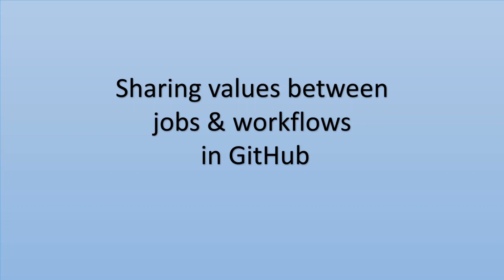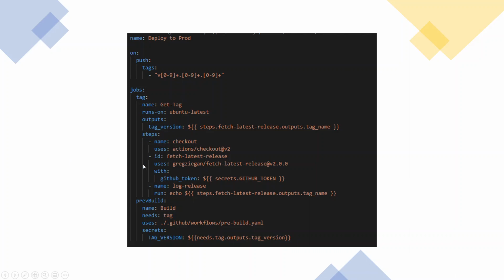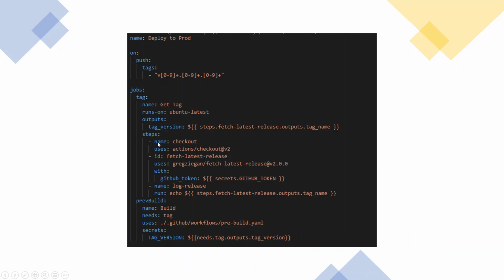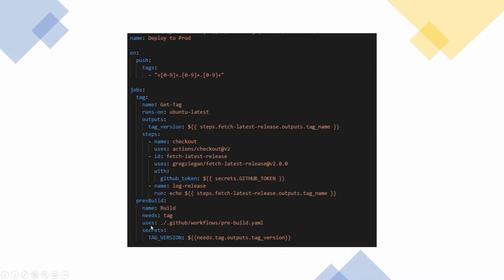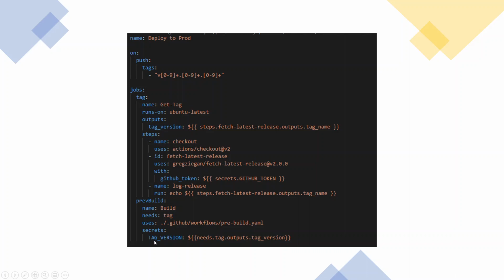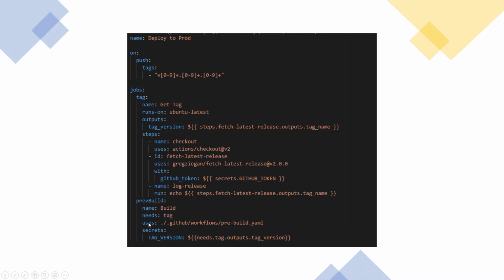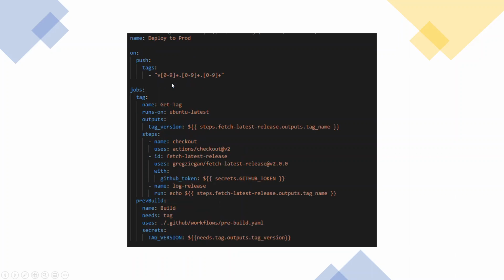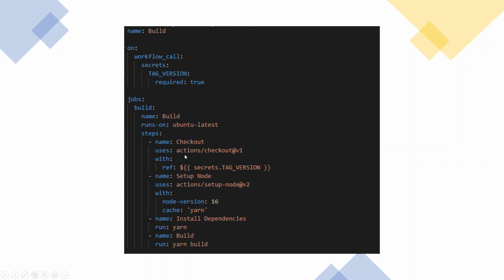Sharing Values Between Jobs & Workflows in GitHub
In this video I will show you how I pass values between different jobs in the same github workflow or share values between different github workflows.